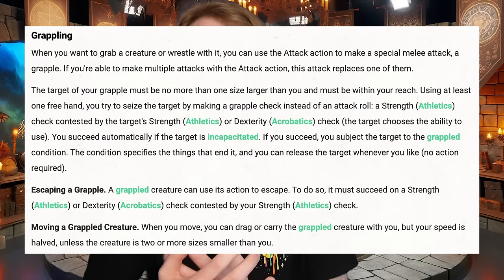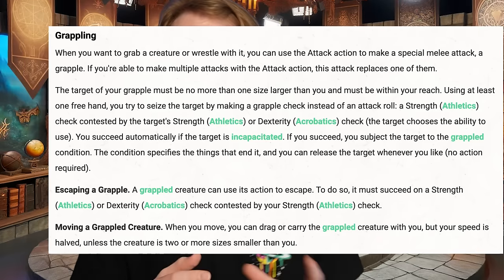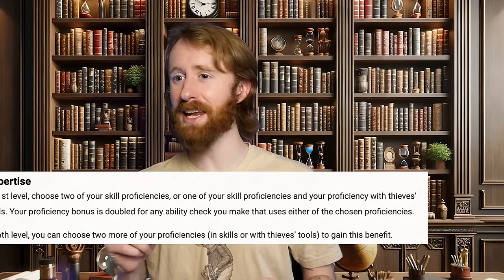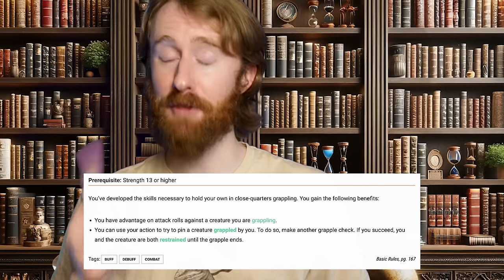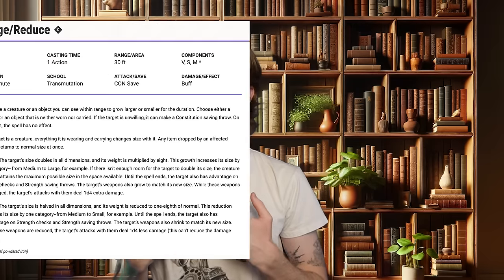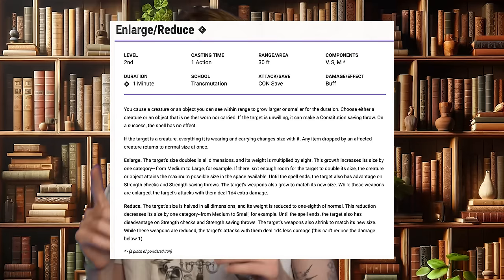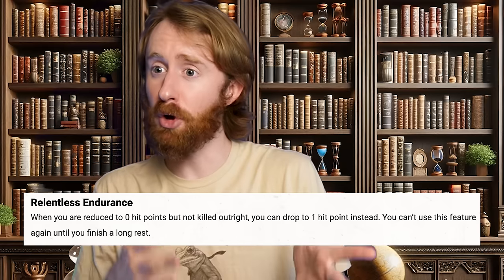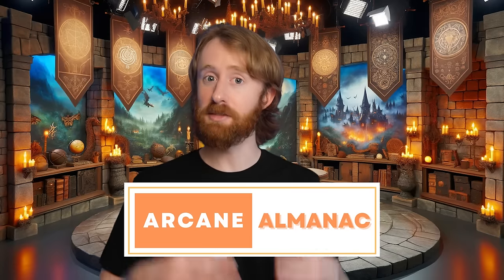Grapple-Only Builds are WILD in D&D (sometimes)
This is an exploration of a grapple-focused D&D character! Do these scenarios match up to real life 100% all the time? No! Should you enjoy them anyway? Of course!